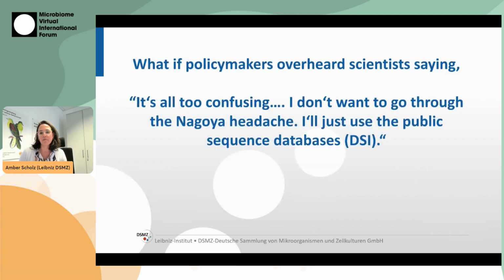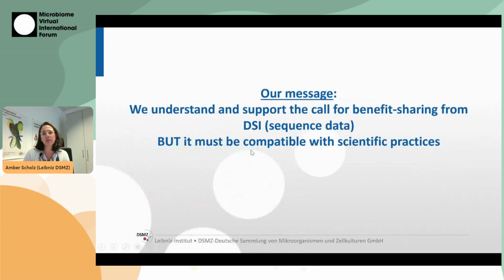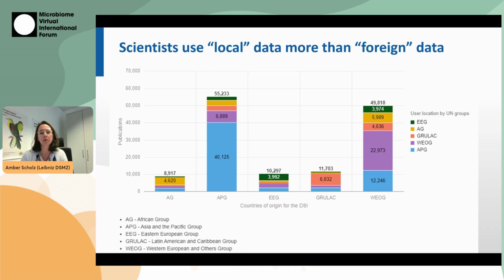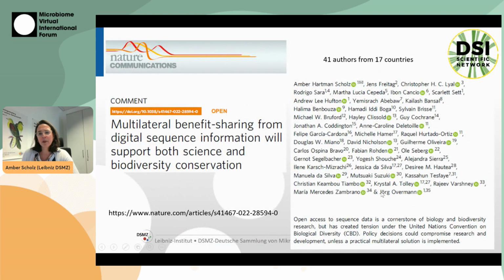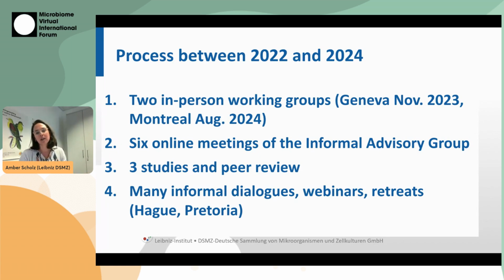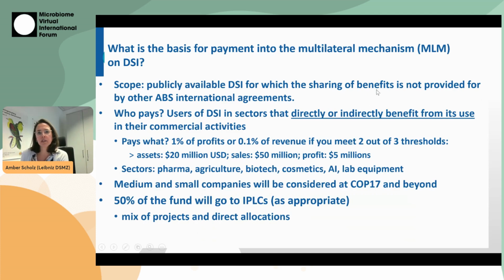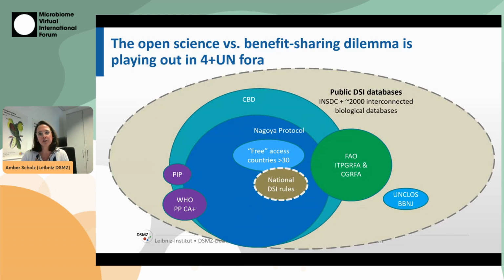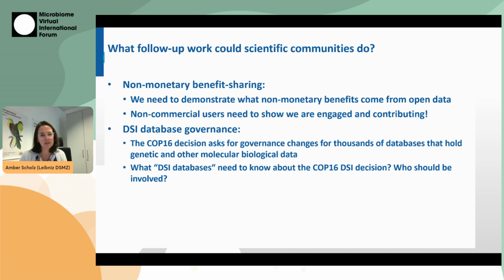Amber Scholz - What should I know about DSI & sharing gains under the CBD? | MVIF39 S04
Title of the presentation: What should I know about Digital Sequence Information (DSI) and sharing benefits under the CBD?

Speaker: Amber Scholz

Abstract of this talk:
At the UN Biodiversity Conference (COP16) in Cali, Colombia in October 2024 new decisions were reached on how benefits can and should be shared from digital sequence information (DSI). The COP16 DSI Decision 16/2 operationalizes a new benefit-sharing mechanism under the Convention on Biological Diversity (CBD) and creates new financial obligations for commercial users of DSI through a sector-based multilateral mechanism called the Cali Fund. The decision also ensures that non-commercial users of DSI can continue to publish in and use sequences in open access databases although DSI databases have new requirements imposed on them. This benefit-sharing approach differs from the bilateral approached under the CBD's Nagoya Protocol. The talk will explain what the DSI decision means for “real-world” scientists, database managers, and users of sequence data. And, in parallel, show what science policy work entails and what is happening on the ground during UN negotiations.